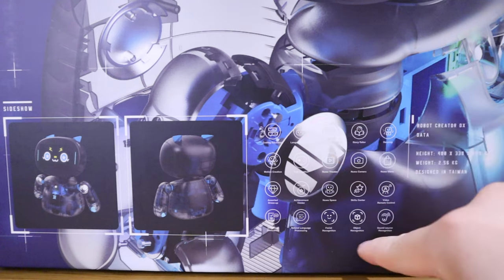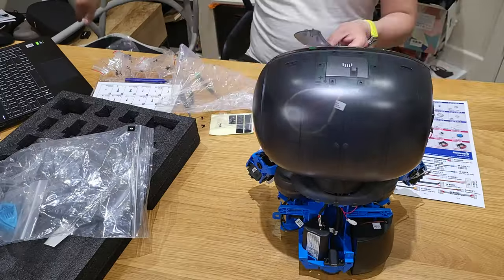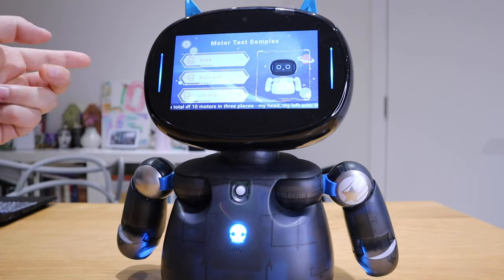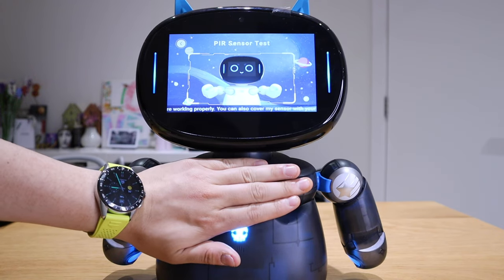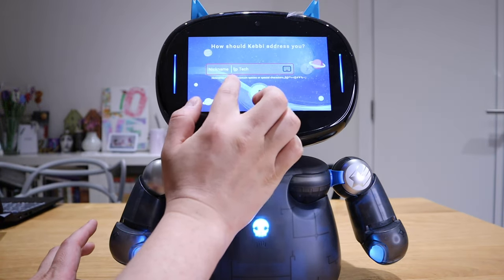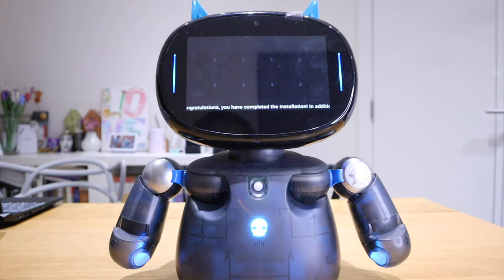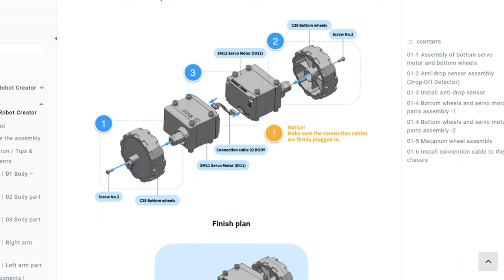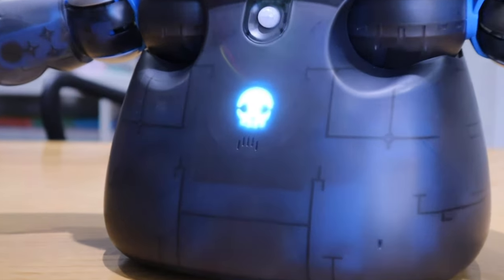ROBOT CREATOR DX! The Ultimate Robot Kit!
Robot Creator DX   I   What Can It Do [Part 2] 🤖

About Kebbi Robot:

• 3 ways to create unique appearances
Case painting, open source 3D-printed accessories, different light shades

• 107 parts to assemble and more
107 individual parts in total, including the skeleton, outer casing, motors, cables, and circuit boards with the assistance of the user manual and complimentary toolbox.

• 6 easy-to-use cloud-based development tools
Skin Editor, Content Editor, Quiz Editor, Code Lab, Training Kit, Roflow

• 6 versatile interactive functions
Face/Object Identification, AI Speech Recognition, Voice Positioning, Multiple Sensory Components, Intricate and Life-like Movements, Free Built-in Apps